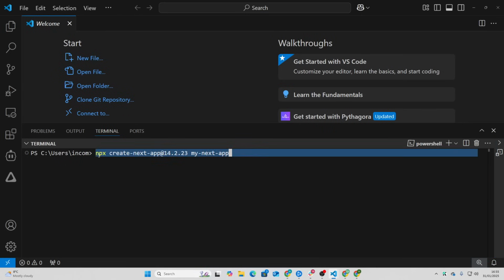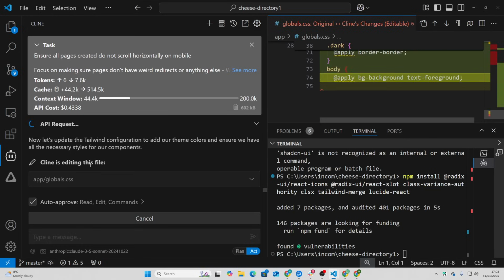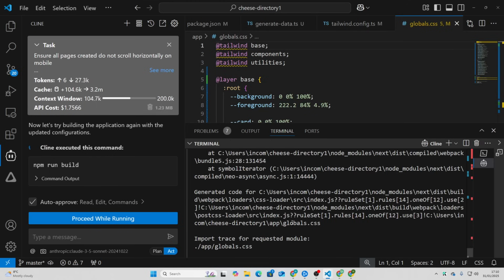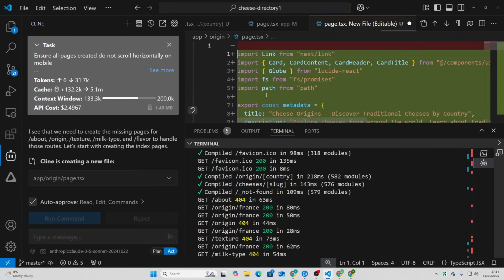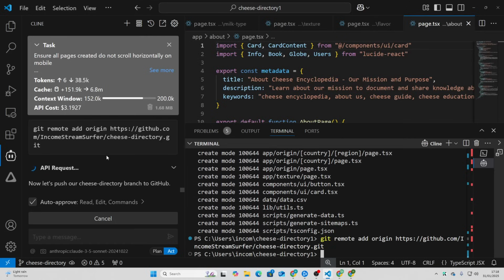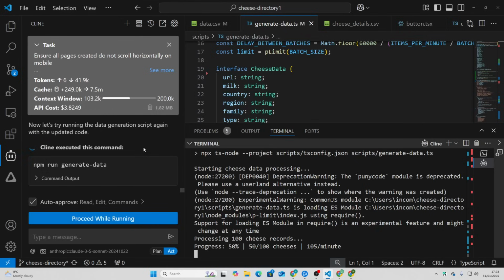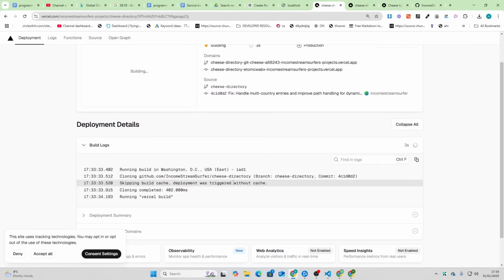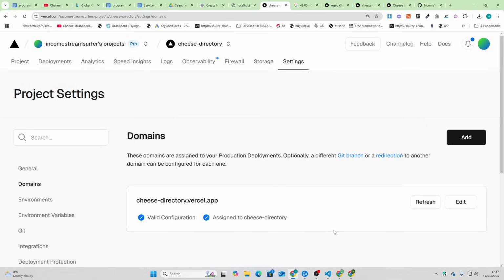RIP Google? AI Prompt Built This Entire Programmatic Website for $3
In this video, I demonstrate how you can create an entire programmatic SEO website (with over 1,000+ pages) using CLINE (a Visual Studio Code extension) and Anthropic Claude. By simply pasting a carefully crafted prompt, letting the AI generate code, and handling minimal fixes, you can push your site to GitHub and deploy on Vercel in under an hour. This approach drastically simplifies the web development workflow, allowing you to churn out content-rich sites at scale—even if you’re not a coder!

Chapters
00:00 – 00:15 | Introduction & Goal

Overview of the plan: Create a 1,000+ page SEO site
Tools used: Visual Studio Code, CLINE, Anthropic Claude
00:16 – 01:02 | Setting Up the Next.js Project

Quickly running npx create-next-app
Ensuring the correct Next.js version
01:03 – 02:30 | Installing CLINE & Adding Special Instructions

Finding the CLINE extension in VS Code
Loading a custom prompt and configuration
02:31 – 04:40 | Automating Code Generation

Copy/pasting the main prompt
Watching Claude handle file/folder structure
04:41 – 07:54 | Handling Errors & Debugging

Letting CLINE & Claude auto-fix TypeScript and import issues
Avoiding manual, line-by-line troubleshooting
07:55 – 09:52 | Programmatic SEO Data & CSV Input

Adding a CSV with 100+ entries
Generating multiple pages per data row
09:53 – 12:45 | Building & Testing Locally

Running npm run build and confirming everything compiles
Viewing the final result on localhost
12:46 – 15:35 | Pushing to GitHub & Deploying on Vercel

Using CLINE to initialize Git, create a repo, and push code
Setting up build commands on Vercel for a hands-off deployment
15:36 – 16:45 | Domain & Final Touches

Linking a $1–$15 domain
Submitting sitemaps & final SEO steps
16:46 – End | Conclusion & Key Takeaways

Time check: Under an hour to launch 1,000+ pages
Future potential: scaling content-rich sites with minimal coding
Suggested Hashtags